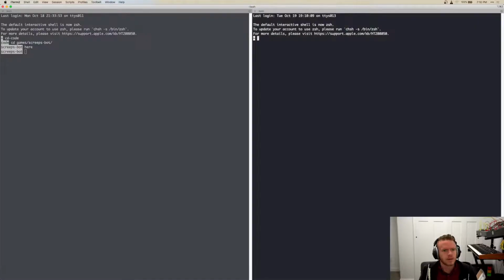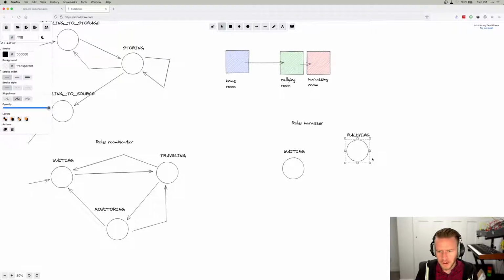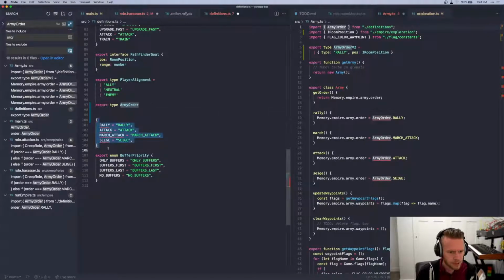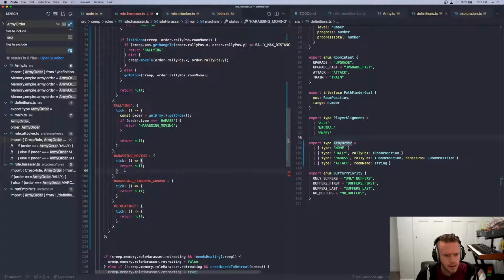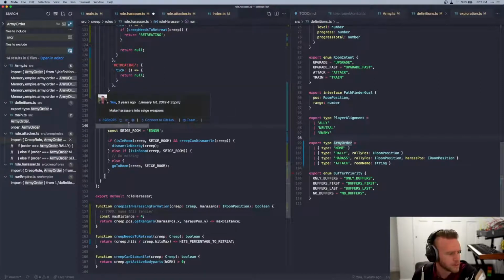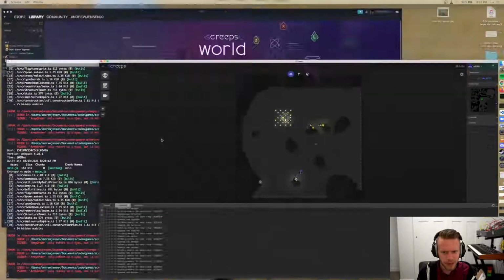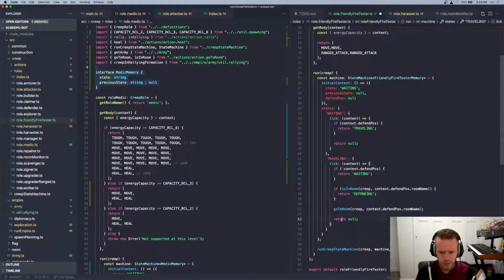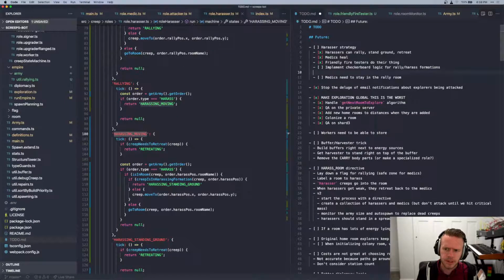Screeps: Combat pt. 1